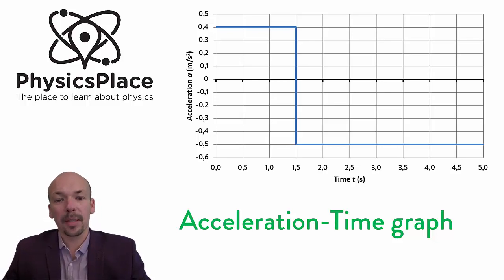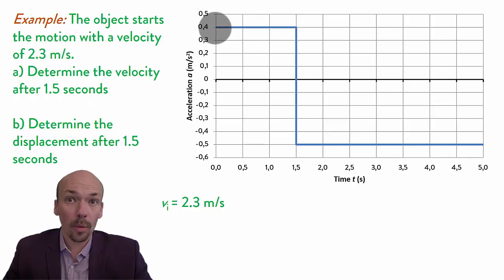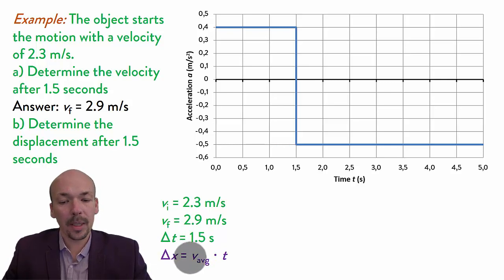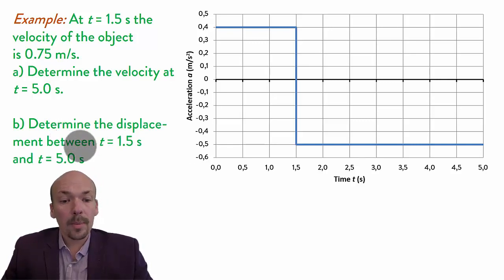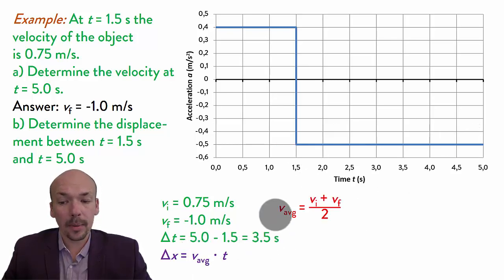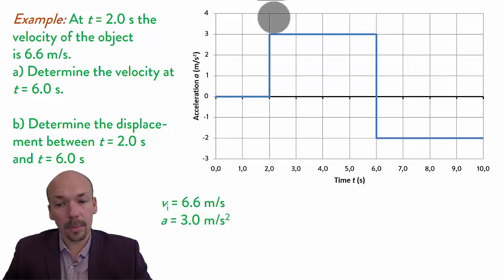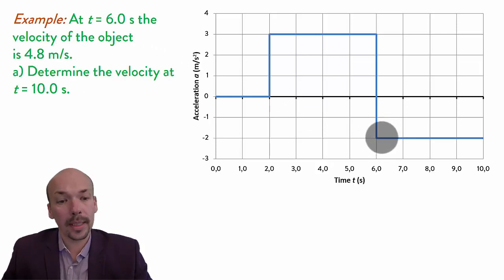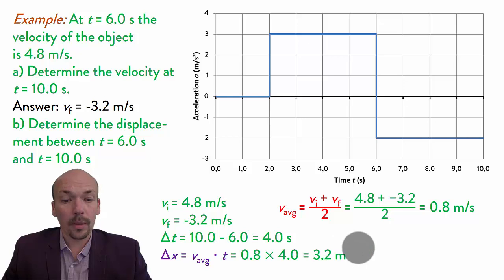Motion explained 7: Acceleration Time Graph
In this video you will find:

- Explanation how to make an acceleration time graph
- Explanation how to read an acceleration time graph